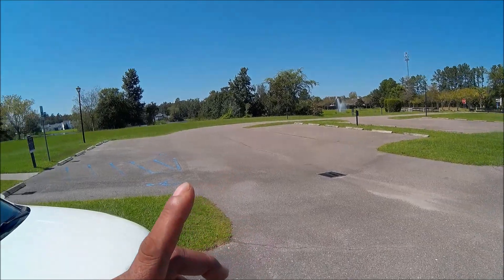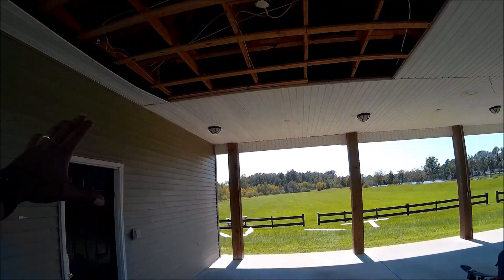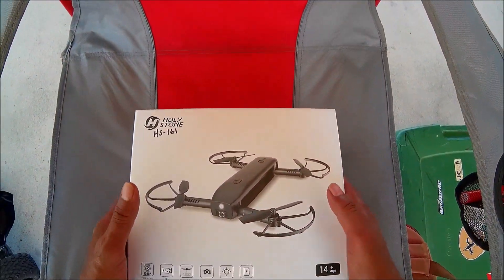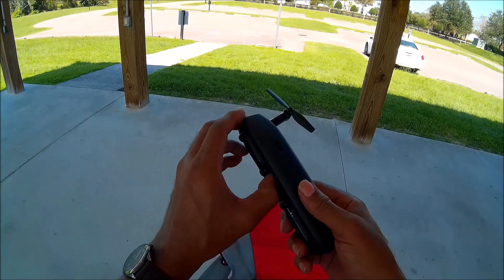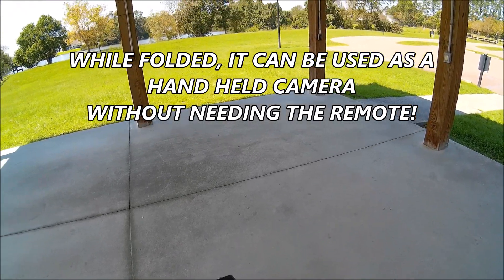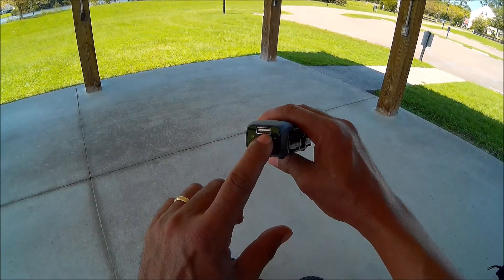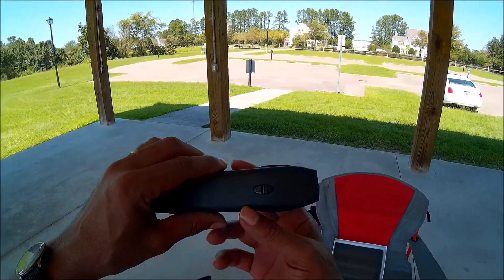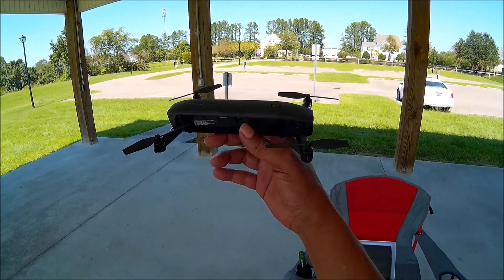Holy Stone HS-161 QUICK SNEAK PEEK "Finally A Unique Drone Design!"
"THIS IS WAY MORE THAN JUST A DRONE!!!"  ...WATCH THIS VIDEO!!! (Due to the high wind conditions, I was not able to do a complete review & test flight on this day.) The full review will be posted soon.

-Holy Stone HS-161 FPV Drone with Camera 1080P HD Foldable Drones for Adults with Optical Flow Positioning, RC Quadcopter with Handheld Camera Mode, Portable Charger Function, Modular Battery, 8G TF Card included - SELFIE DRONE - Fun-2-Fly!!!

"Liberation" by:  Asher Fulero - Youtube FREE Audio Libray

A SOUL FORCE PRODUCTION
September 2019